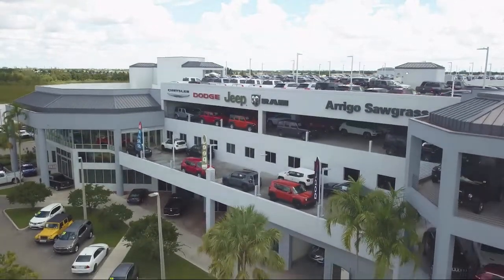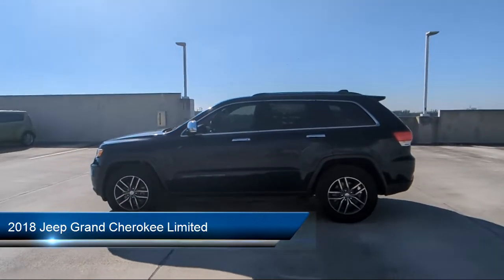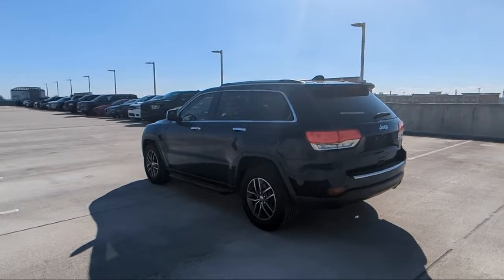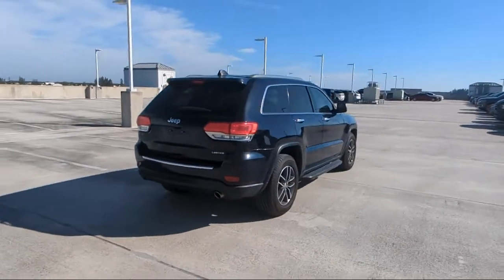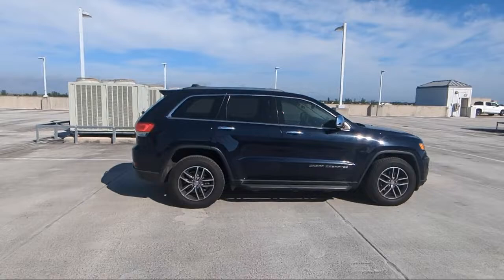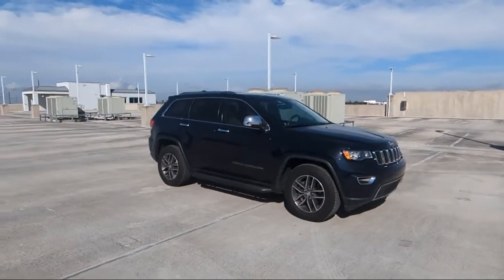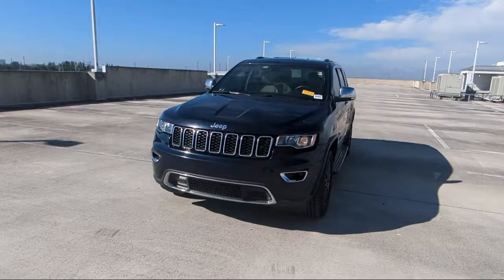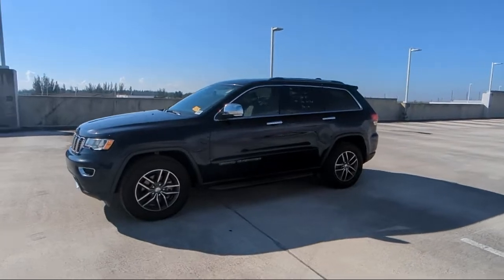2018 Jeep Grand Cherokee Limited Sport Utility Tamarac Hollywood Fort Lauderdale Pompano Beach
2018 Jeep Grand Cherokee Limited Sport Utility Stock Number: T204584A Vin:1C4RJEBG2JC368465.

33024, 33311, 33023, 33025, 33027, 33062 Arrigo Chrysler Dodge Jeep Ram Sawgrass
5901 Madison Ave